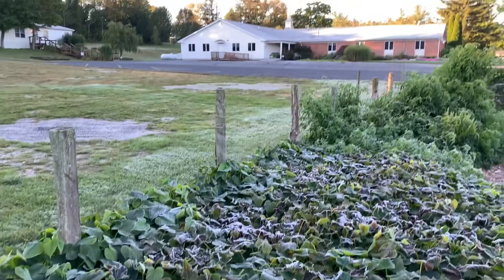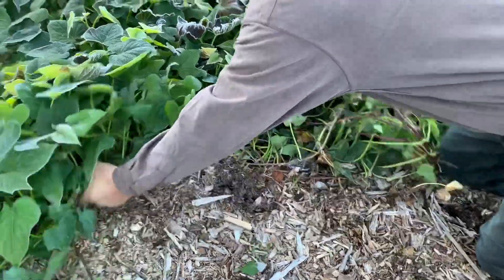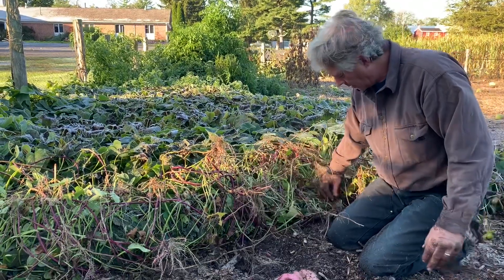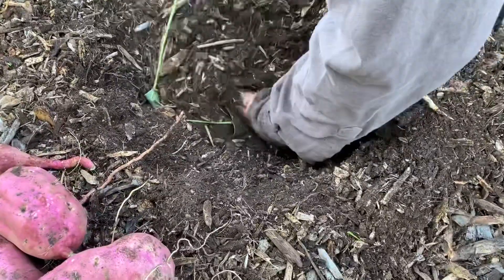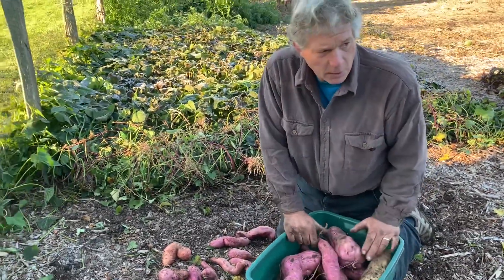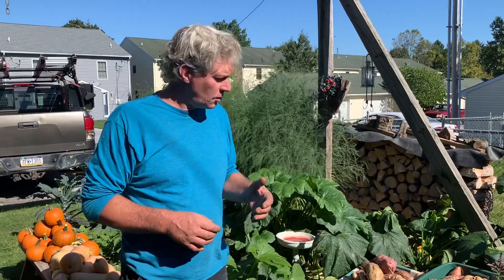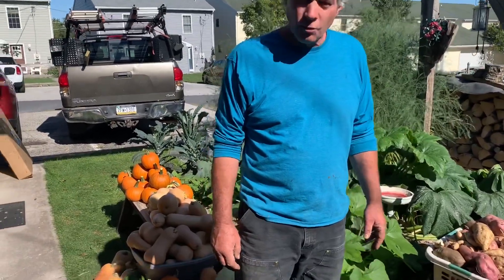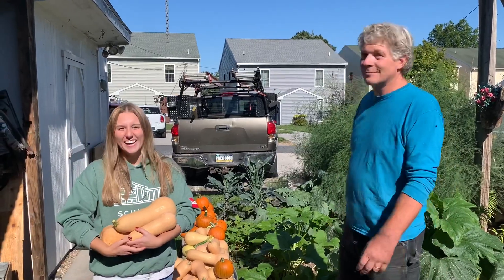How to Harvest Sweet Potatoes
This video shows how Mark harvest and cures sweet potatoes and gives tips specific for back to Eden Gardens!